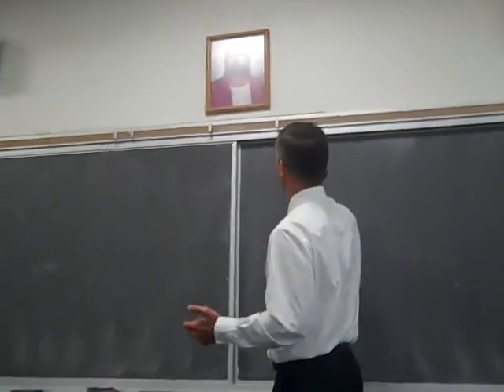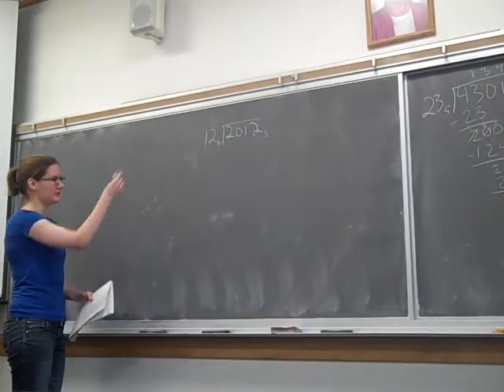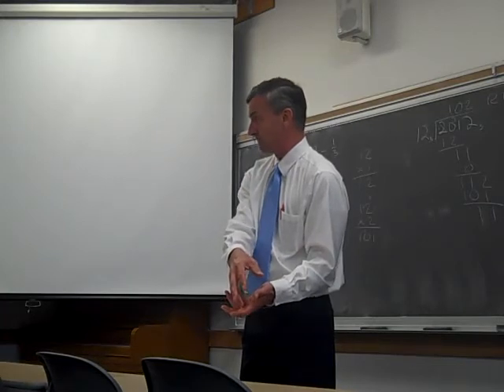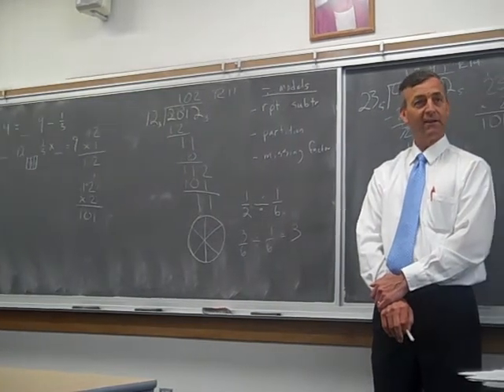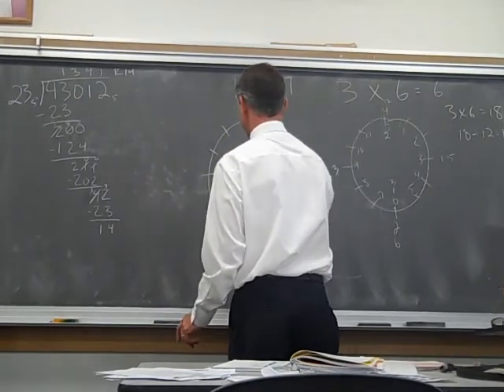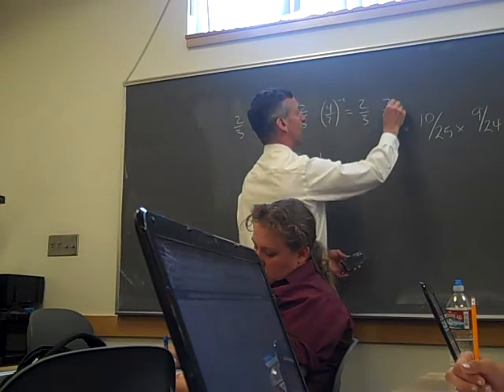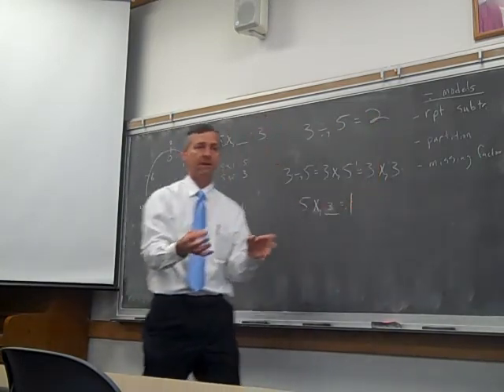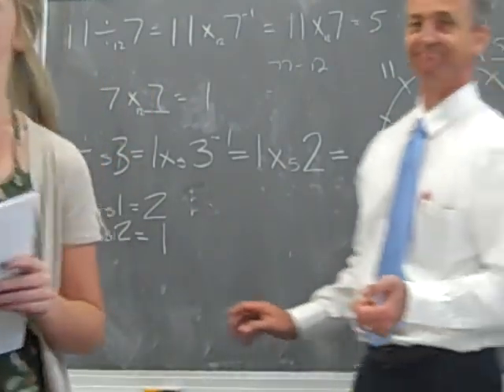Math205 Day34 12July13